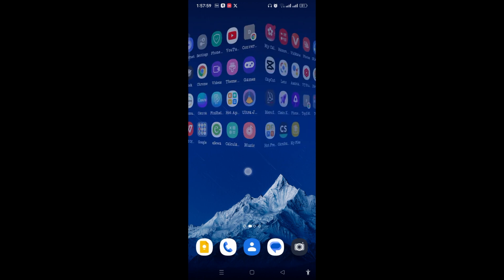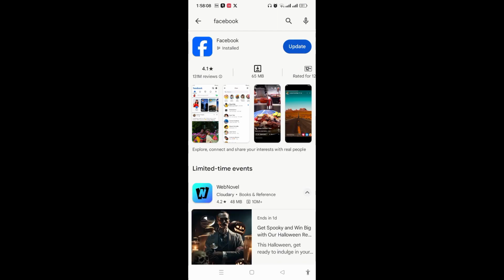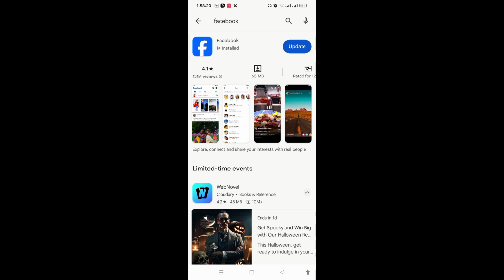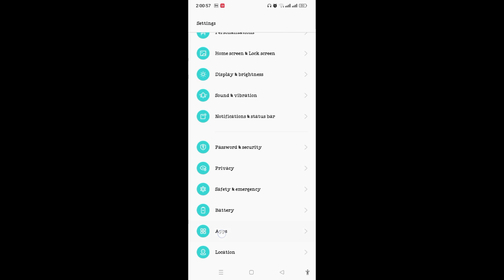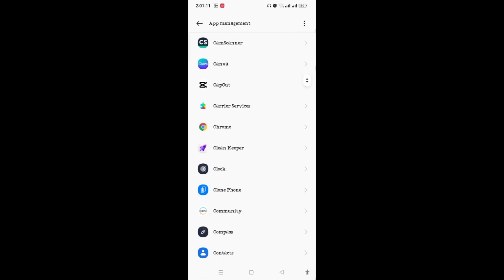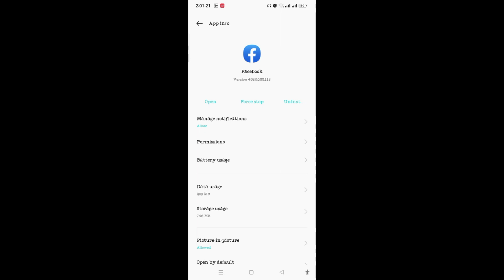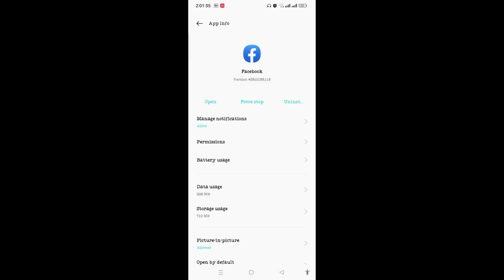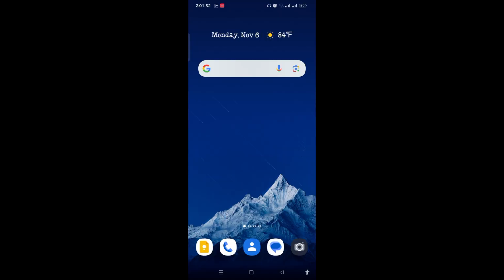How to Fix Facebook App Not Working/Not Opening Problem in Android?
Learn, How to Fix Facebook App Not Working/Not Opening Problem in Android.

Stuck with the Facebook app not working or opening issue on your Android device? Don't worry, this video will guide you through a step-by-step process to fix this common problem and get you back on track with your social media experience.